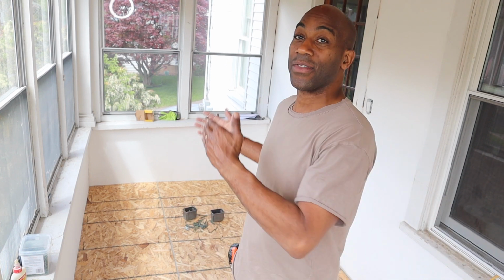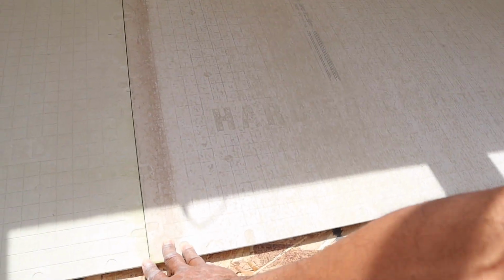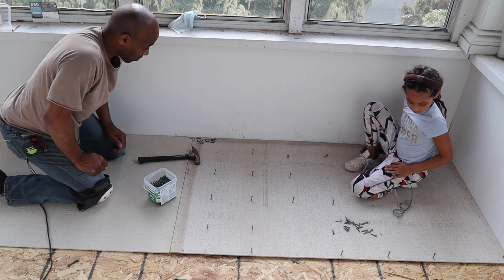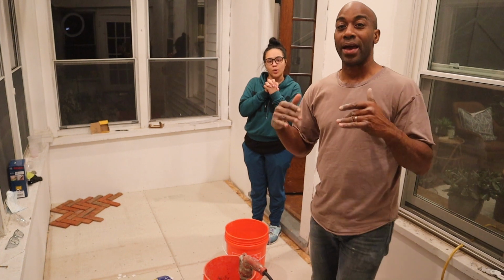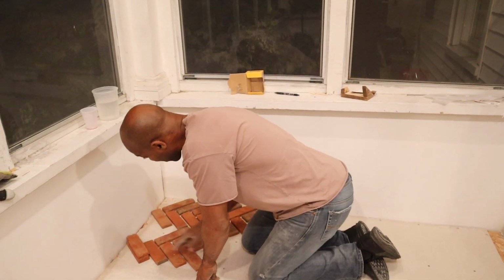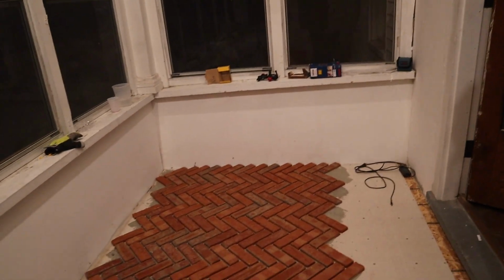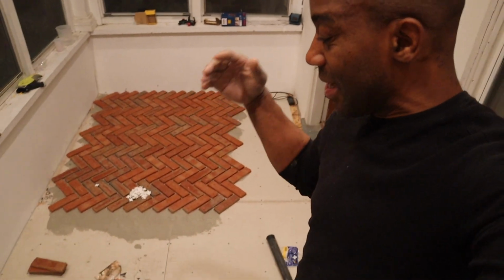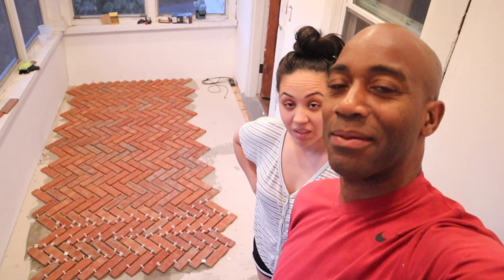Home Renovation | Porch Renovation | Part 9 | DIY Thin Brick installation